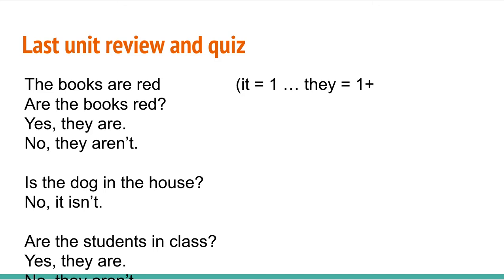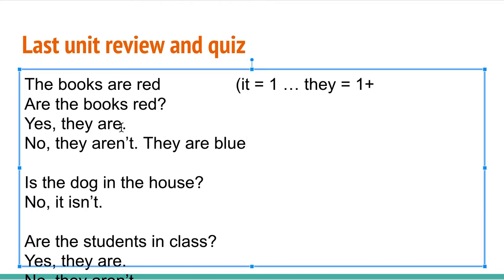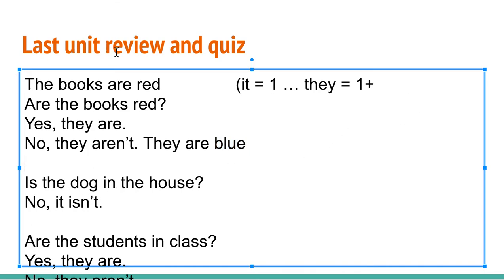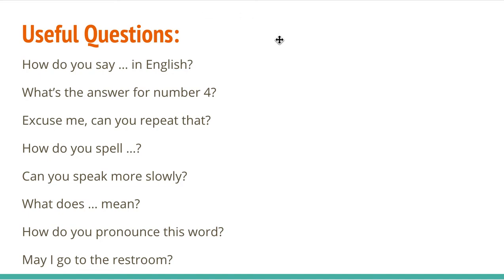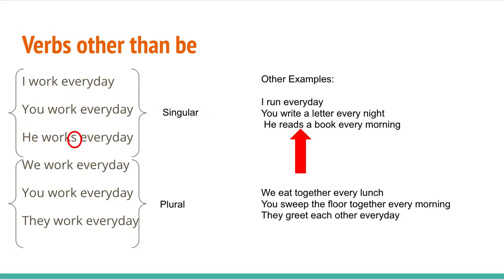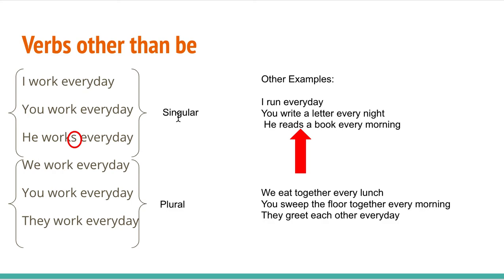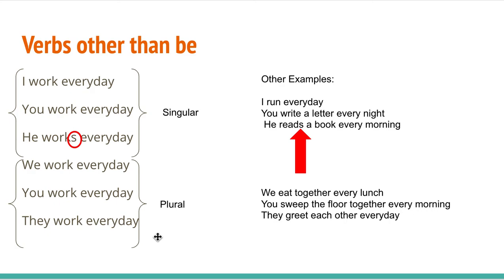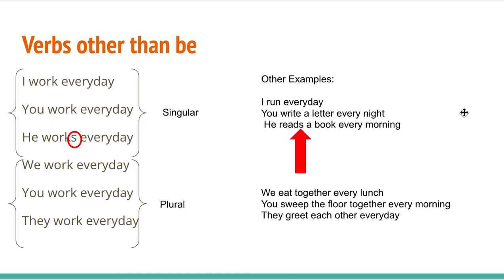Curso de inglés Unit 2 Lesson 1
Review of Unit 1, useful questions for class, verbs other than be.